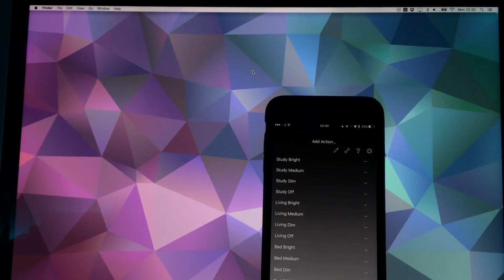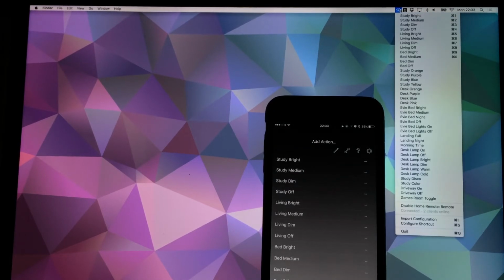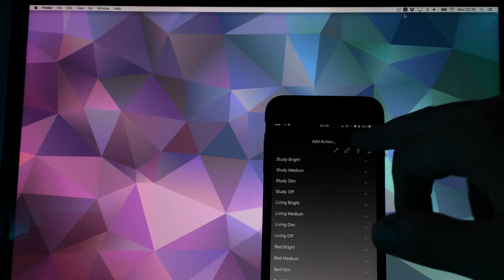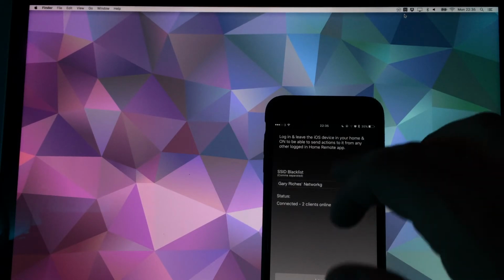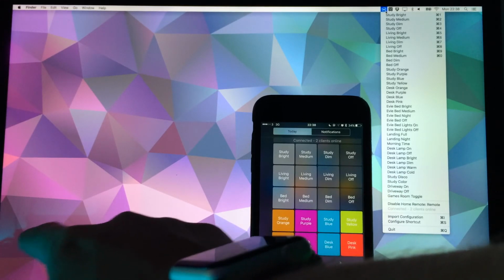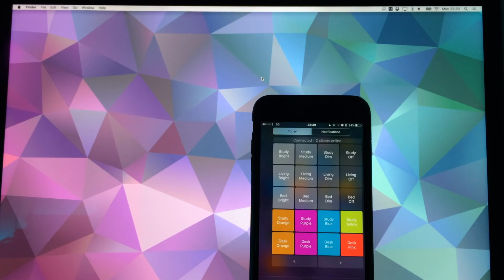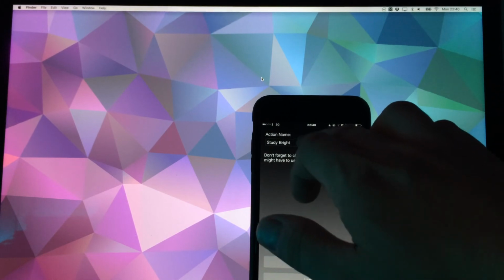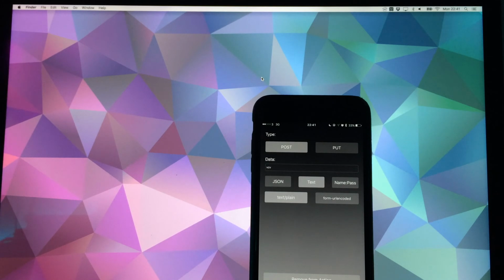Home Remote 2.6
Home Remote 2.6 with a Mac OSX companion app.